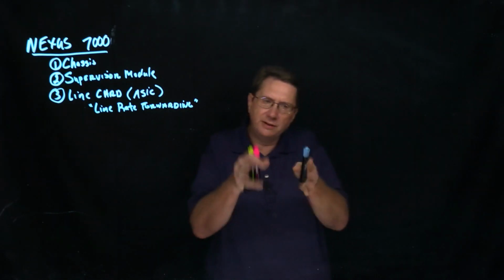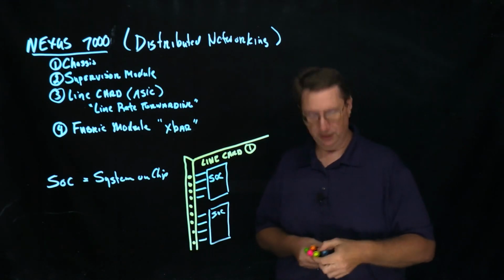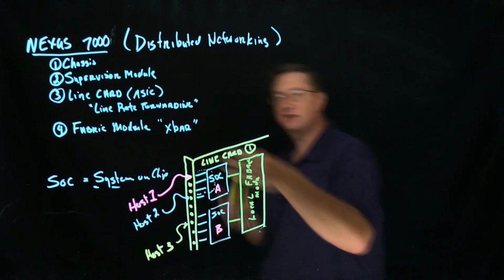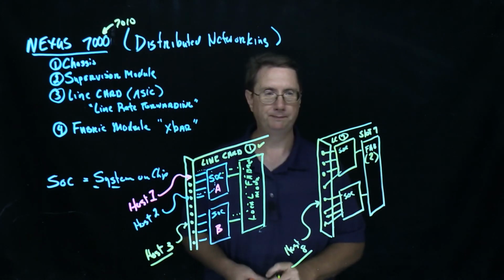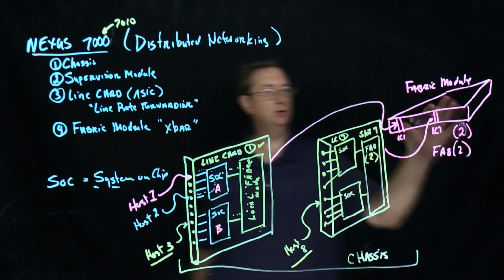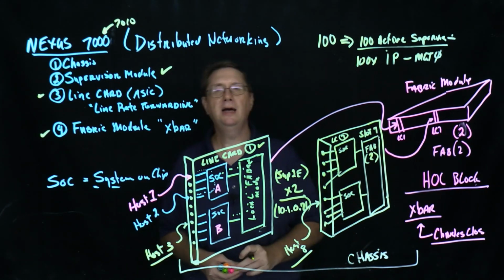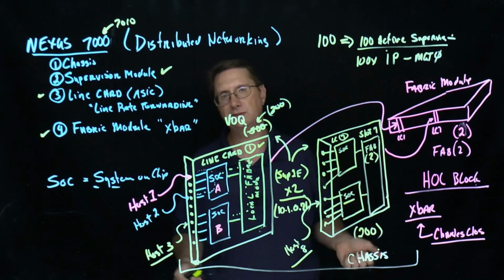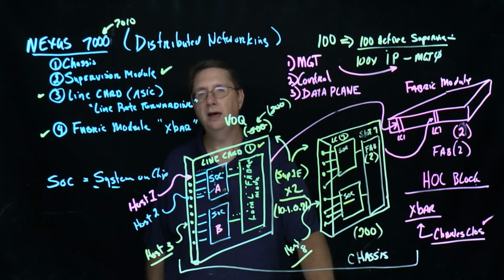In-Chassis Distributed Networking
A sample from Module 1 of the VOD that is part of the ACI Fundamentals Workshop (ACI Night Class).